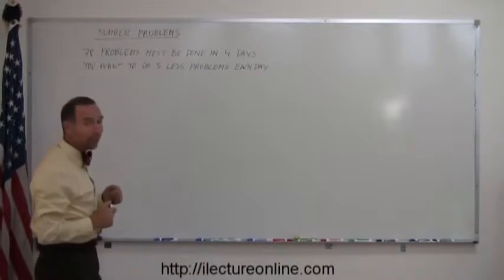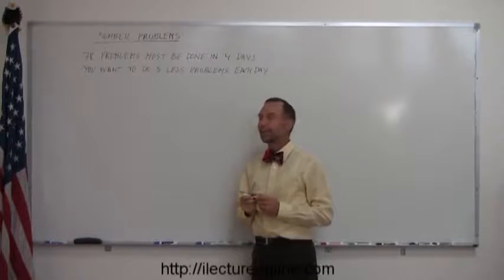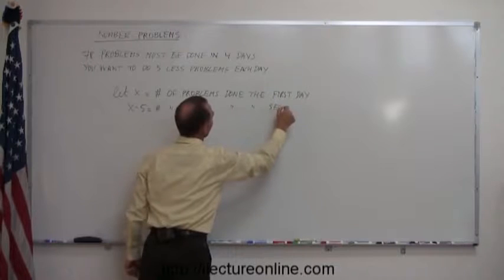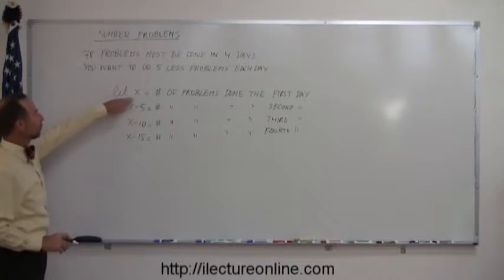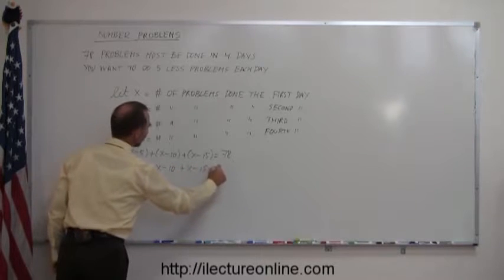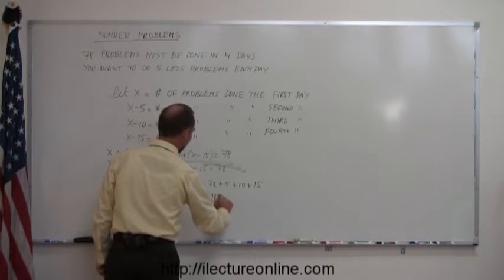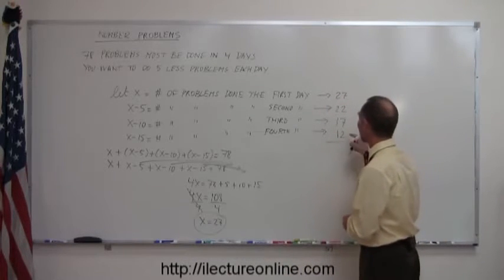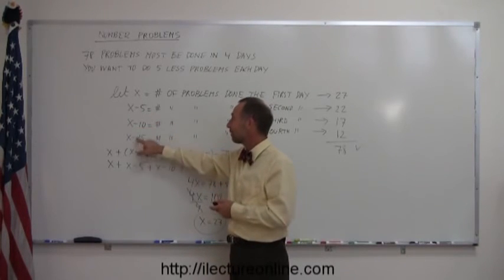3.Algebra Word Problems The Sum of Consecutive Integers (3 of 3)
Word Problems   The Sum of Consecutive Integers | By Predestined Future Global Leaders Academy